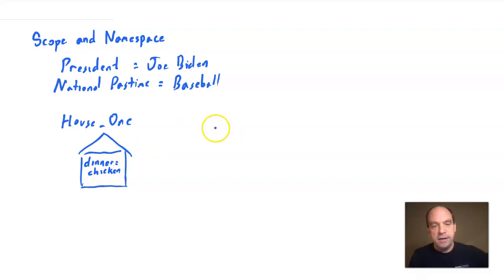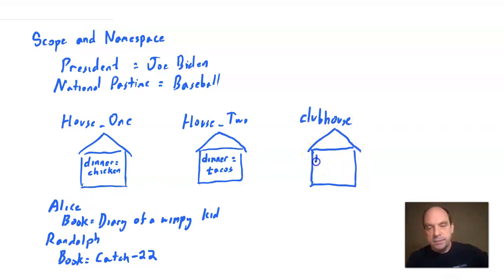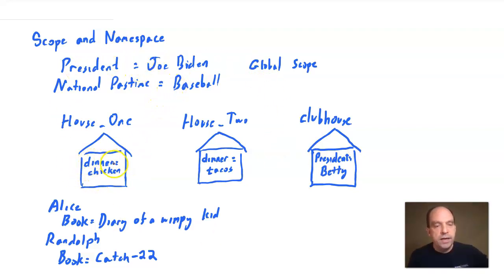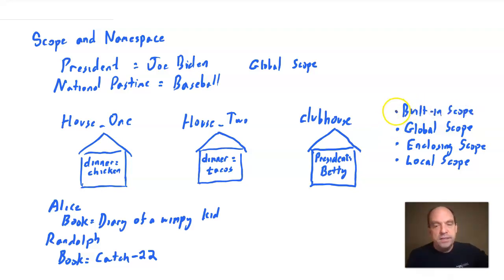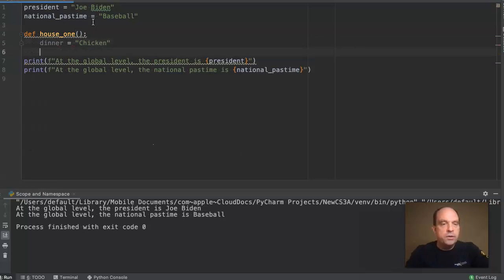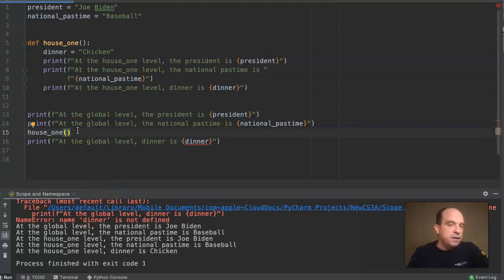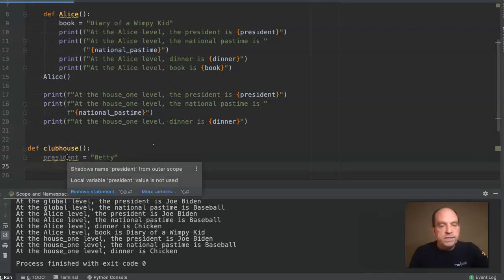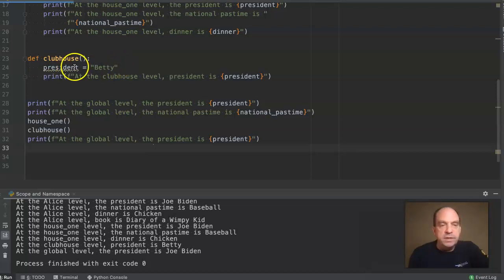Scope and Namespace